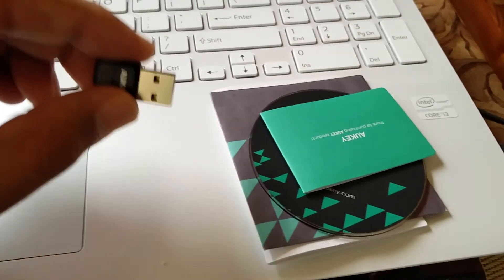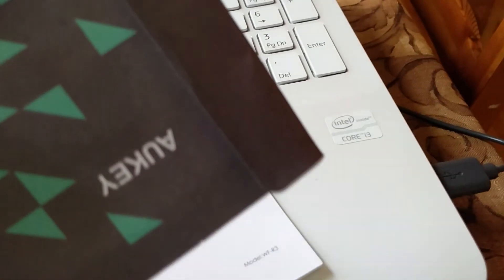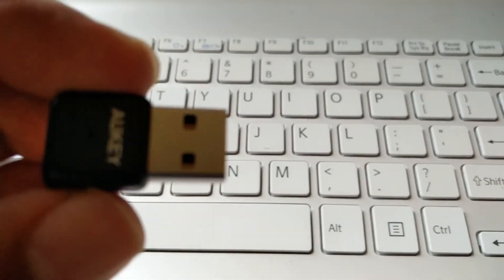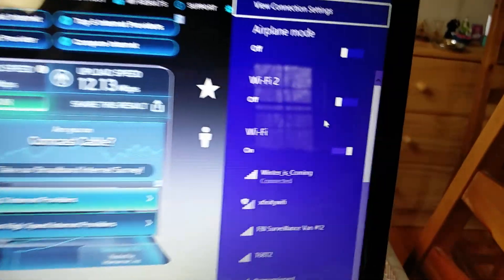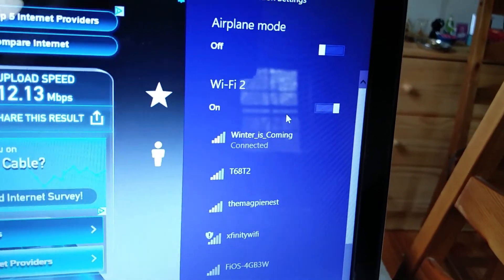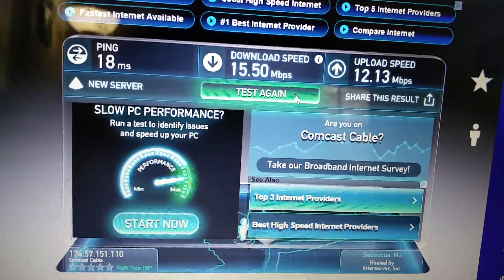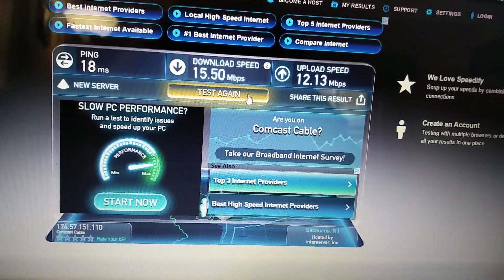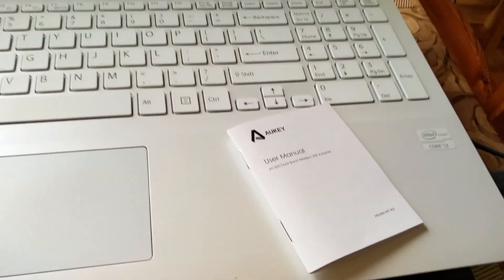Review - Aukey 600Mbps Dual Band Nano WiFi Adapter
This is the review of "Aukey AC 600Mbps USB WIFI Daul Band Maximum Speed up to 5GHz 433Mbps and 2.4GHz 150Mbps Mini Wireless USB 2.0 Wifi Adapter Network Adapter 802.11n/g/b,Support Windows XP/7/8/8.1/10 32/64bit"